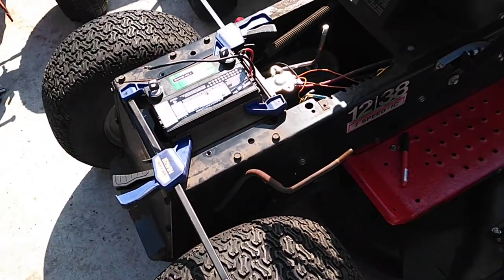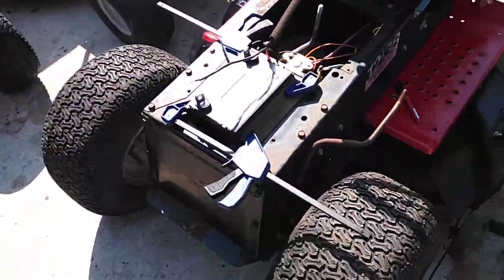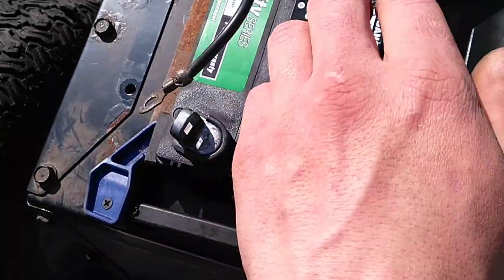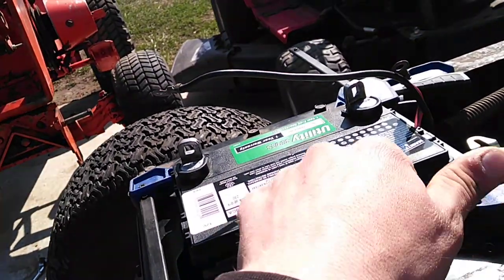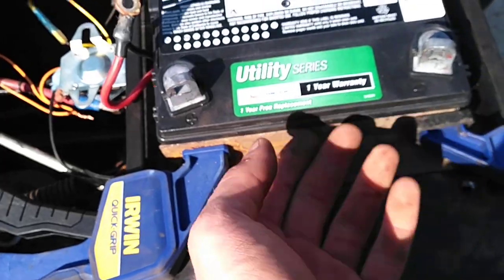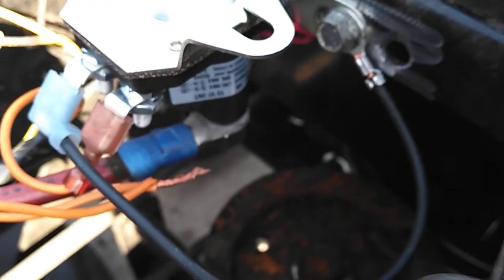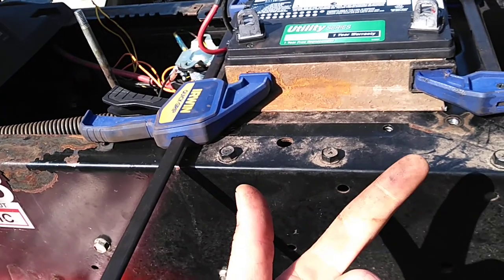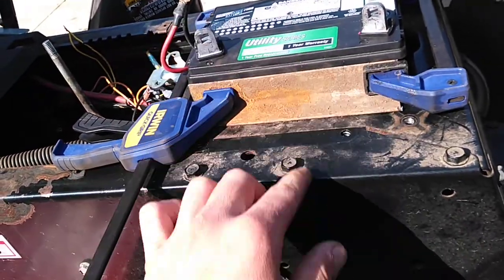mtd lawn tractor battery fix